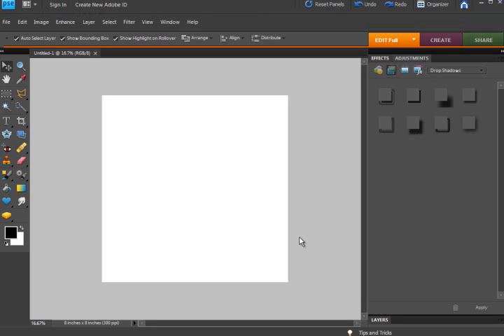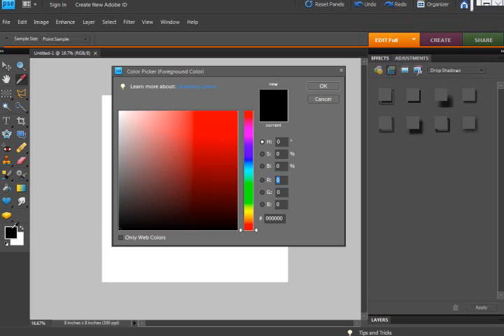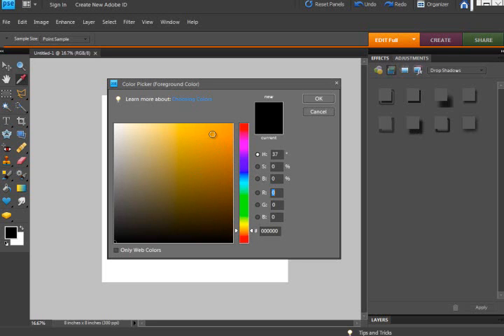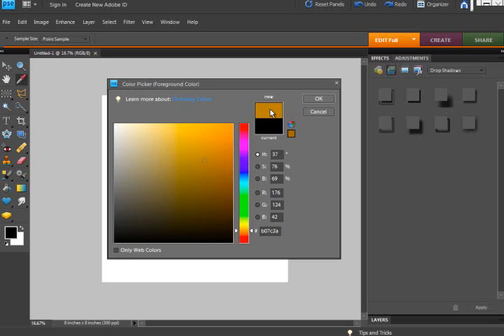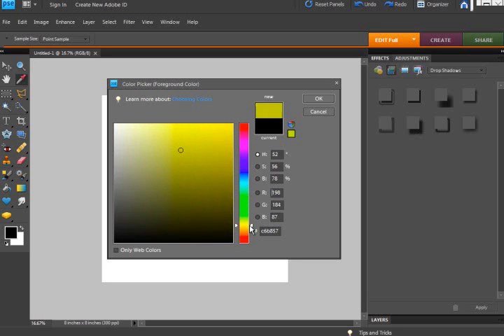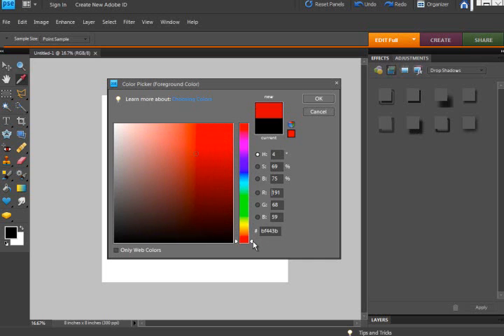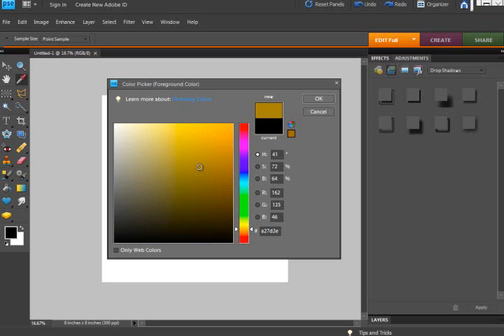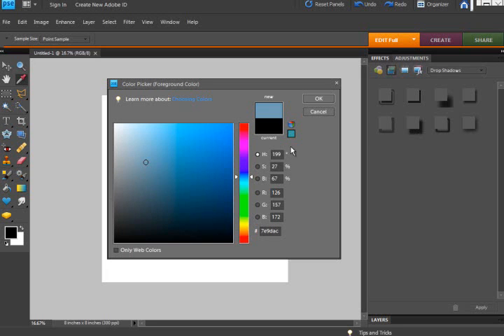Color Schemes and Muted Colors in Photoshop and Digital Scrapbooking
A quick look at where to find your favorite color scheme.